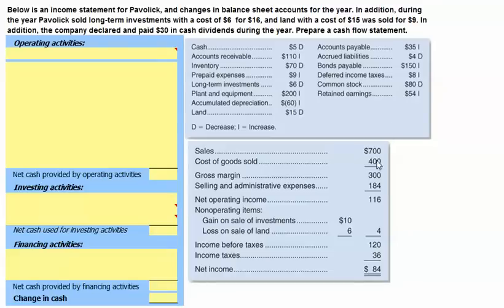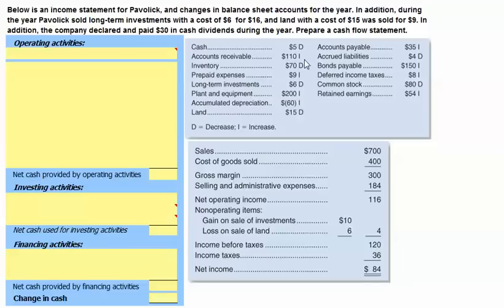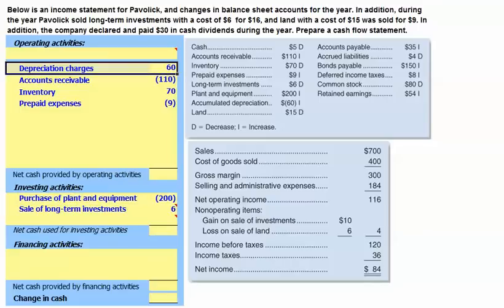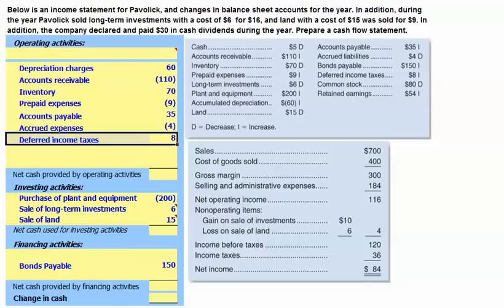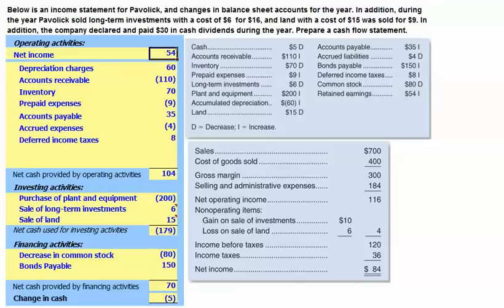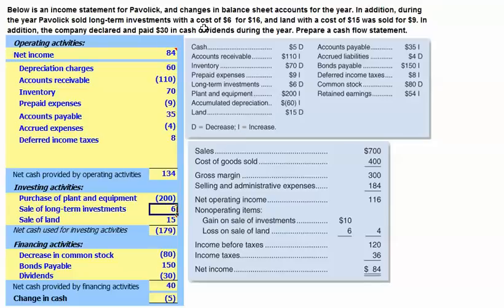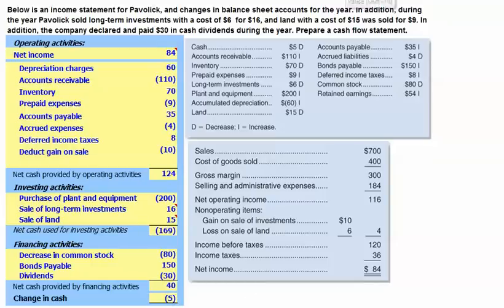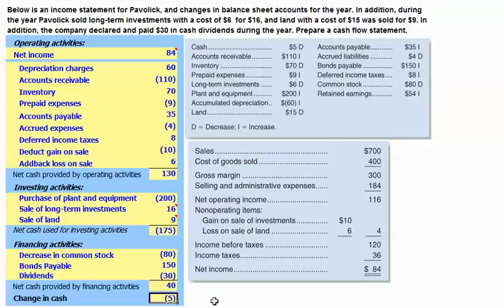Guided Example Cash Flow-6